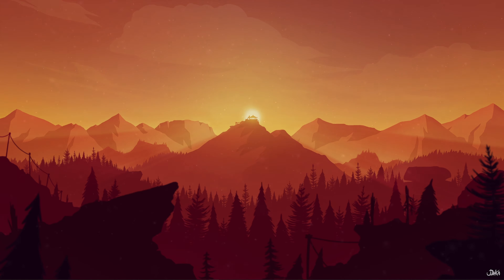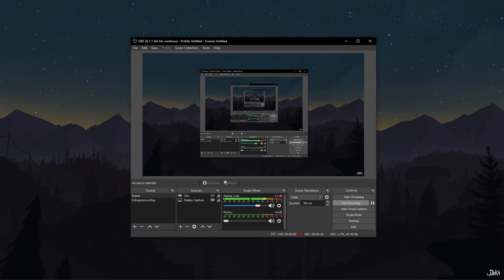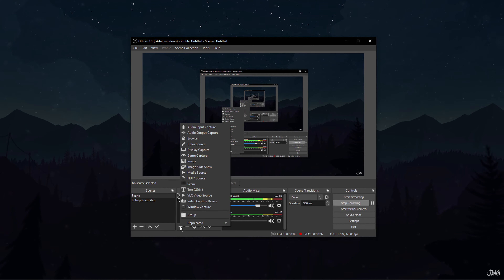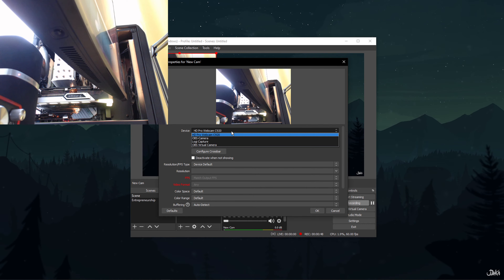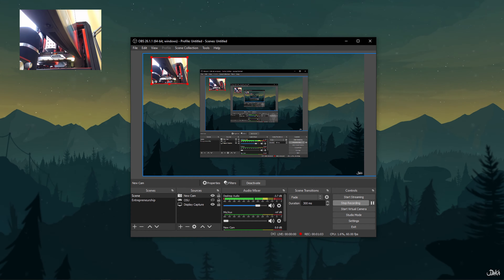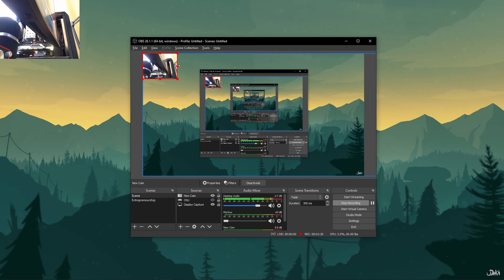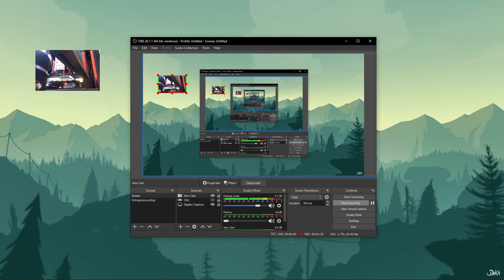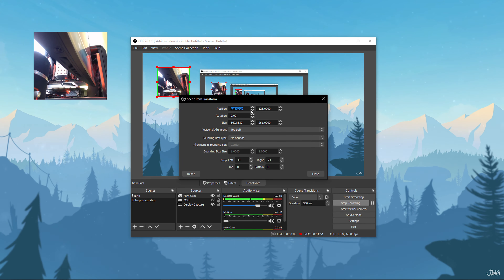OBS Studio - How To Crop & Resize Video Capture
A short tutorial on how to crop and resize the video capture in OBS Studio.